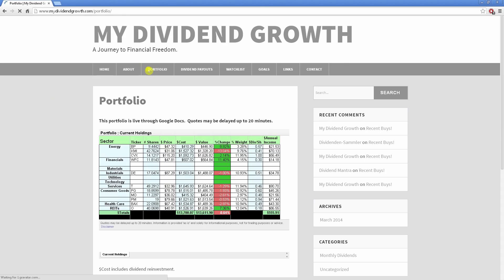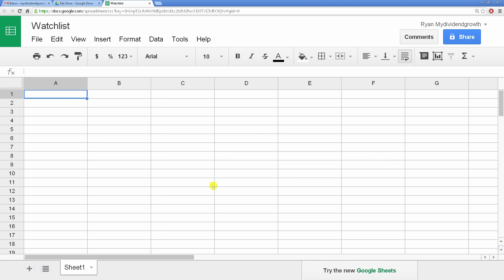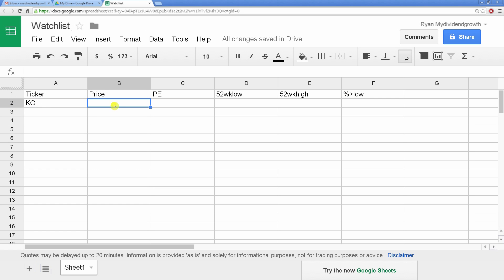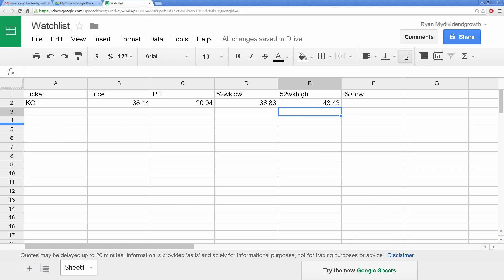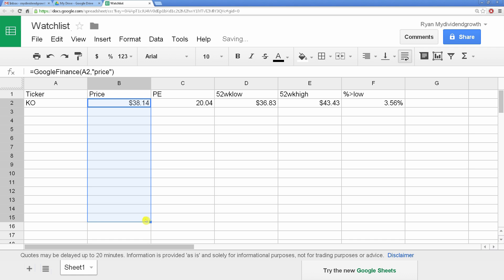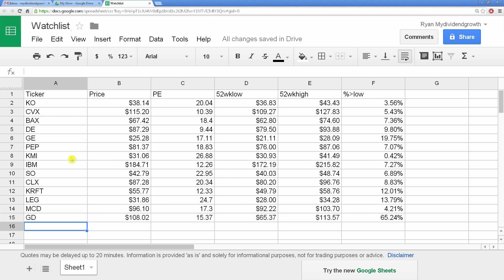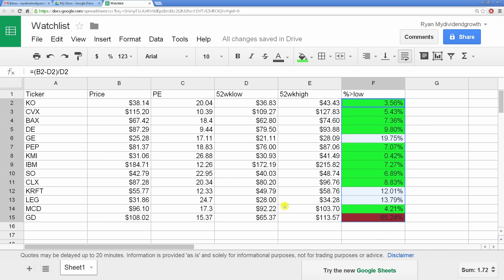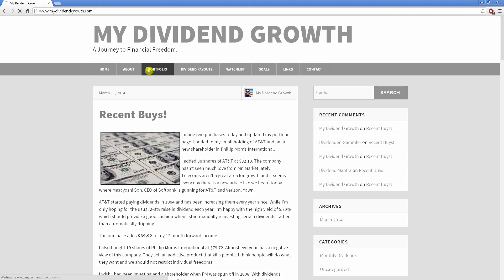Google Spreadsheet Stock Watchlist Tutorial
A simple Google Spreadsheet Tutorial on making a Watchlist full of stocks that will automatically update with the market.

Functions used in video:

=GoogleFinance(a2,"price")
=GoogleFinance(a2, "pe")
=GoogleFinance(a2, "low52")
=GoogleFinance(a2, "high52")